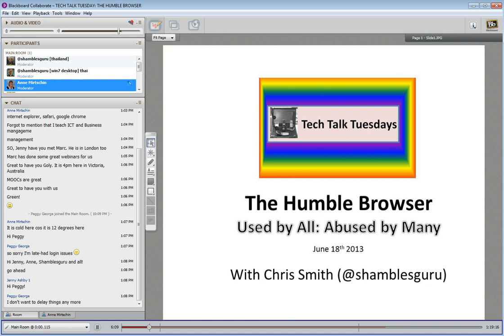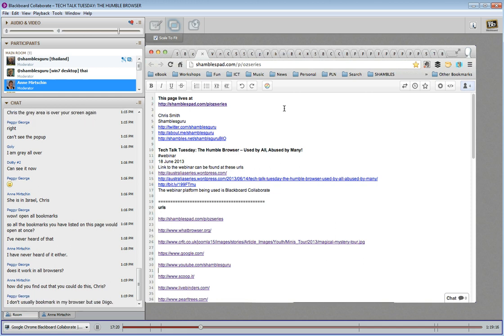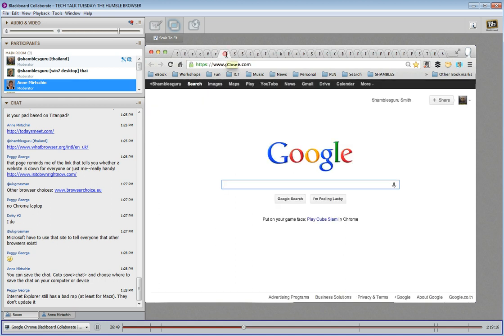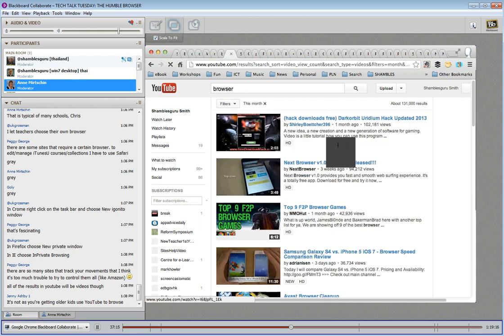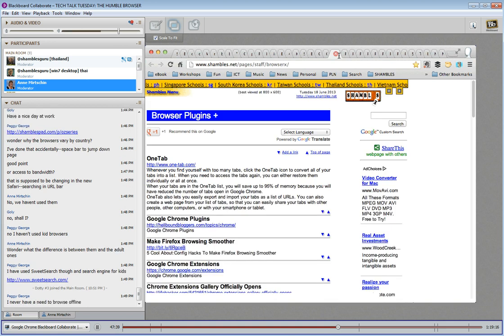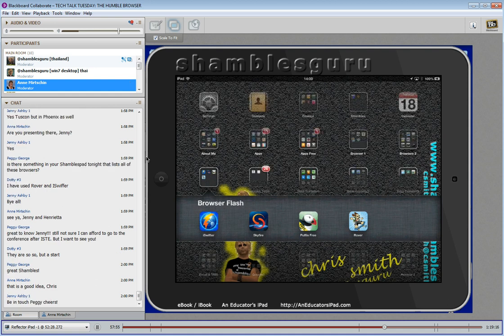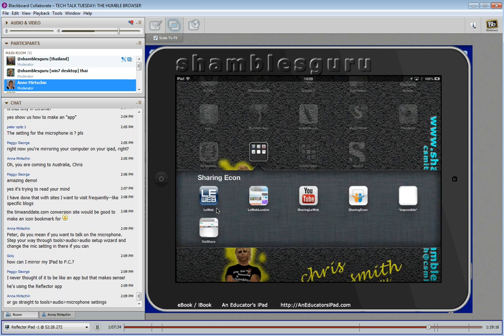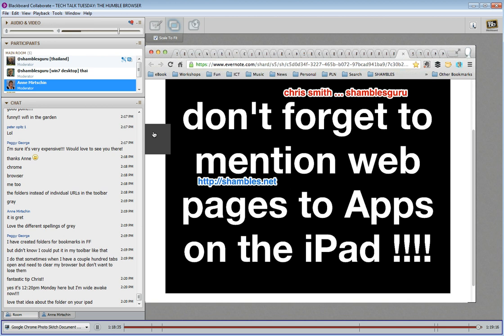Browsers ozseries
Tech Talk Tuesday: The Humble Browser -- Used by All, Abused by Many!
ozseries 18 June 2013

At a recent webinar, Chris Smith posed the question: "What is the most used tool by teachers, educators, students and others?" A number of answers were given but Chris reminded us that it is the browser!

This session will involve a tour around different browsers on both desktops and mobile devices.  Chris Smith[@Shamblesguru] will initially share some experiences but then hopes to  turn into a facilitator with you sharing your own browser preferences, tips and tricks. Chris has  a section about browsers on Shambles (of course). You'll be happy to know there is no compulsory pre-session homework.  [it is NOT a "flipped webinar"]!!

18 June 2013
Link to the webinar can be found at these urls

The webinar platform being used is Blackboard Collaborate

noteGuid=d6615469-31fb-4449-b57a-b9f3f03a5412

Chris Smith
Shamblesguru